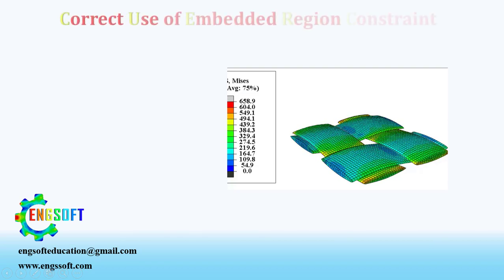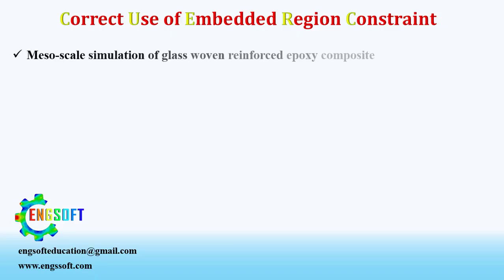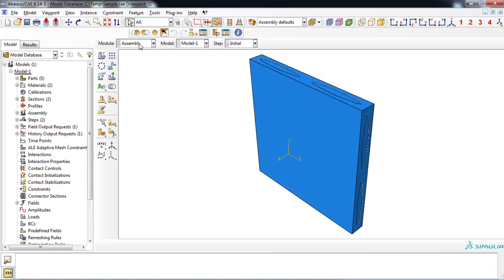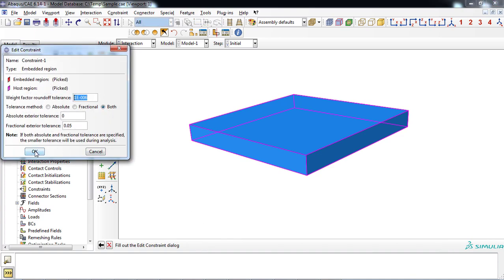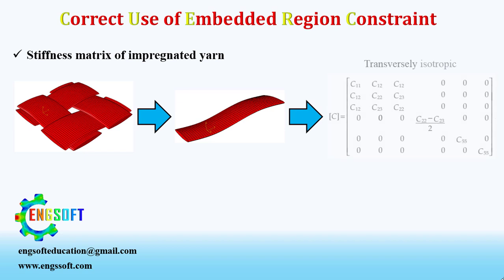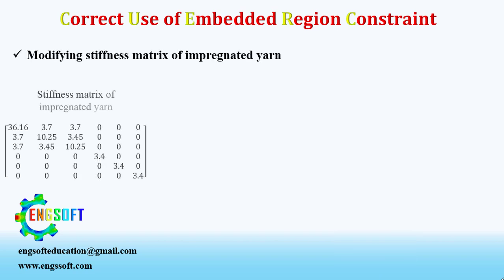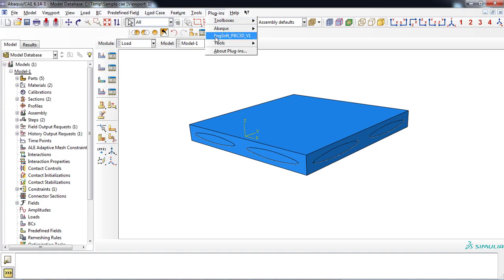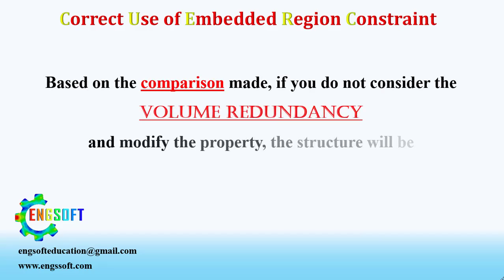Embedded element technique (region constraint) in ABAQUS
In this video we presented the correct way of defining embedded region constraint or embedded technique in ABAQUS software. Embedded region constraint is a useful technique while simulating fiber reinforced polymer composite materials, steel rods reinforced concrete, foam-filled lattice structures and similar ones. However, care must be taken to use it correctly, otherwise the structure will behave stiffer or stronger. Here we show how to modify the properties to compensate this issue.

00.00,00.40 Introduction
00.40,02.05 Embedded region constraint definition in Abaqus
02.05,03.35 Solving redundancy error
03.35,04.45 How to apply PBC